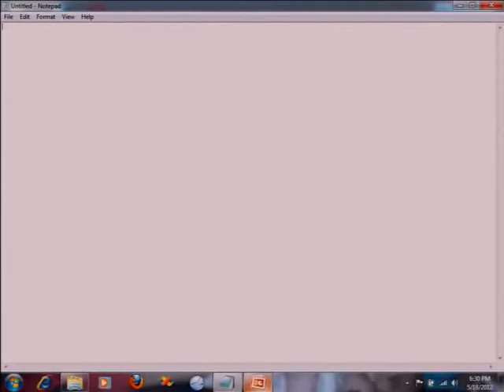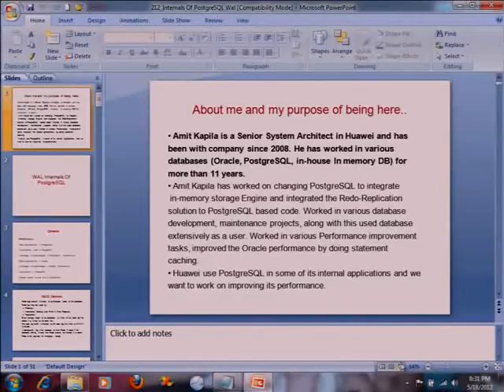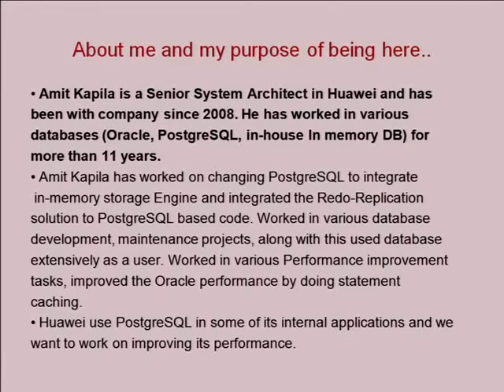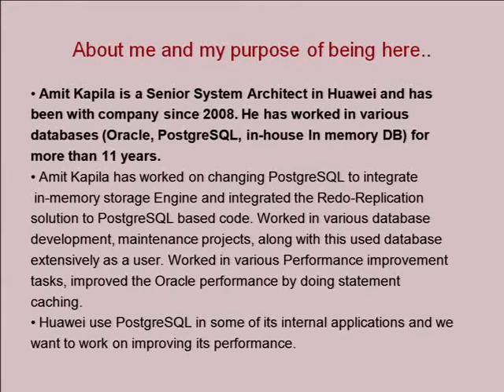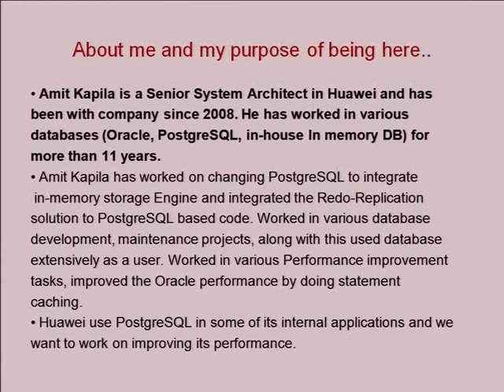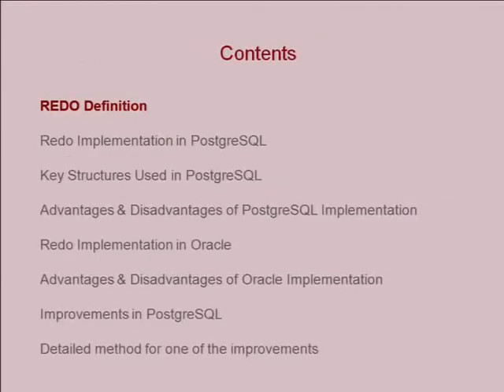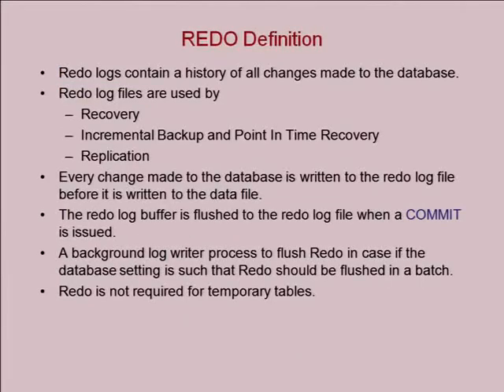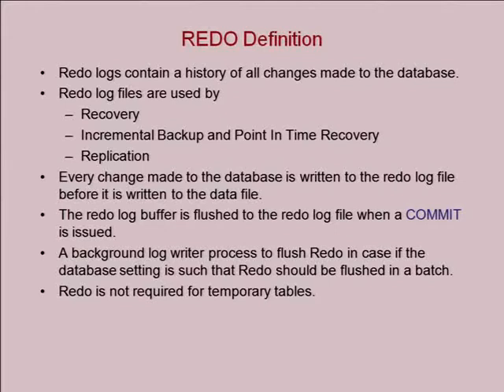WAL Internals Of PostgreSQL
Describes the Write-Ahead-Log Internals of PostgreSQL system. Improvements in WAL system that can be done to improve the performance.

PostgreSQL uses WAL files to perform Crash recovery, Point In Time Recovery and Streaming Replication. This article will cover details of WAL system in PostgreSQL like what kind os WAL record gets generated on DML operations. WAL file name details and the contents it contains. The details of Async Commit and how it protects Partial Page writes using WAL system are covered. Finally some Advantages/Disadvantages and improvements w.r.t other RDBMS that can be done in PostgreSQL WAL system to improve its performance.